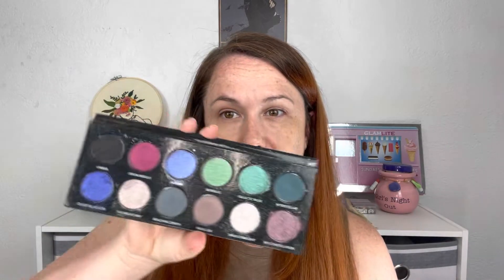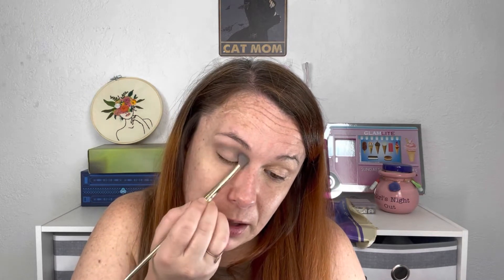Birthday Makeup and Clionadh: I’m going on a date.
I am working towards my first 100 subscribers, and who knows? Everyone loves free stuff, right?!